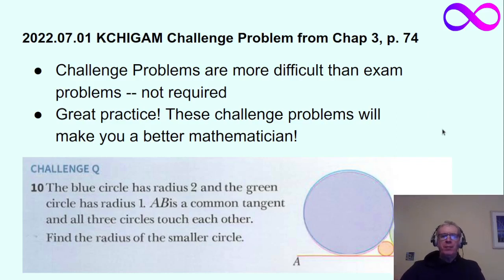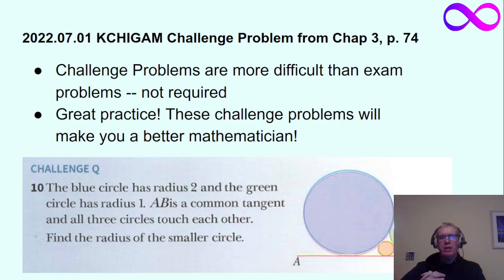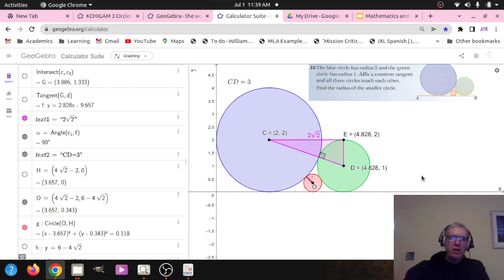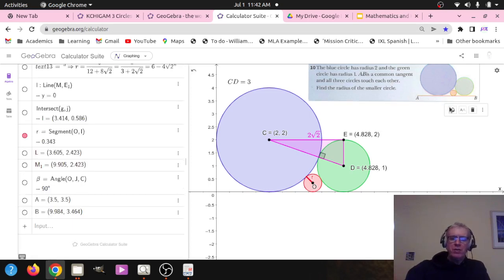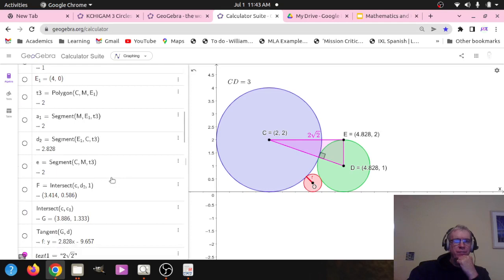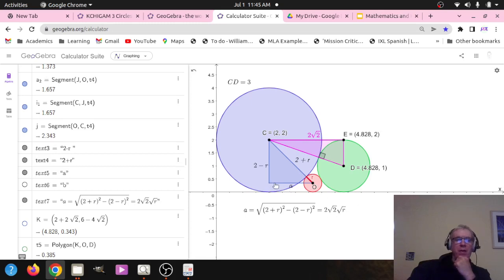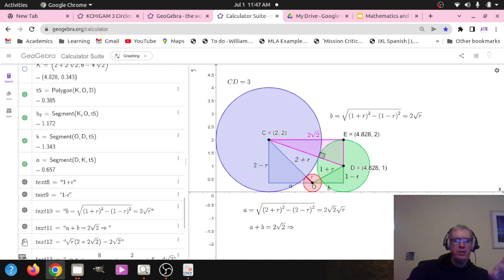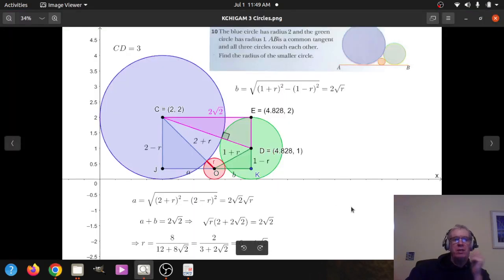KCHIGAM 3 Circles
This is a Challenge Problem from Pemberton, Chapter 3, page 74.
We began to discuss it in online class on June 30, 2022.